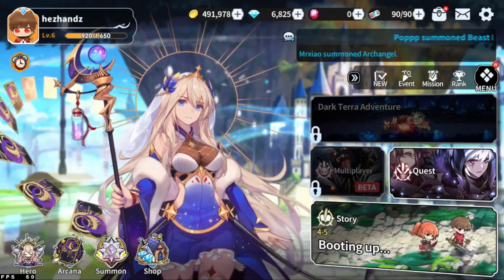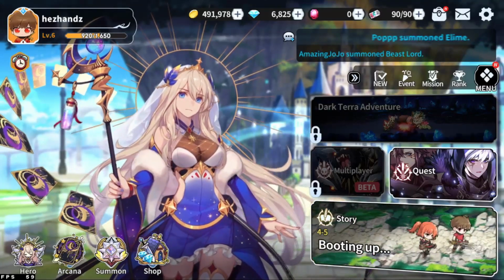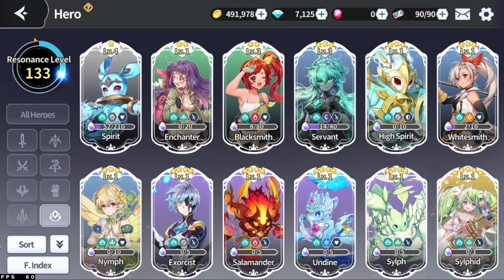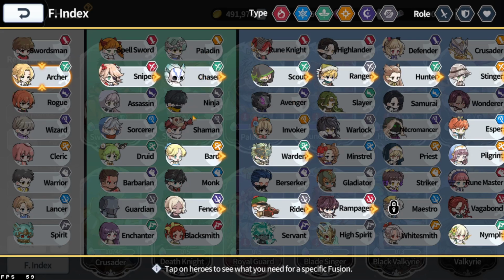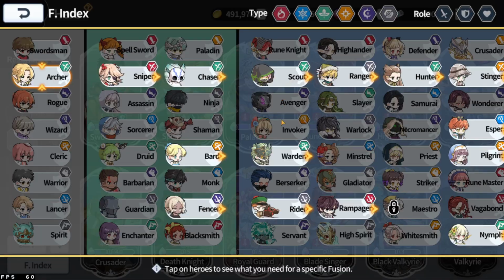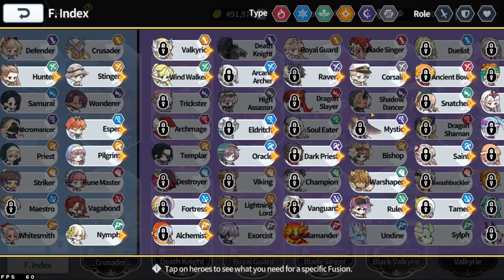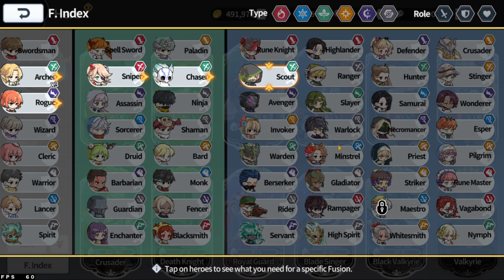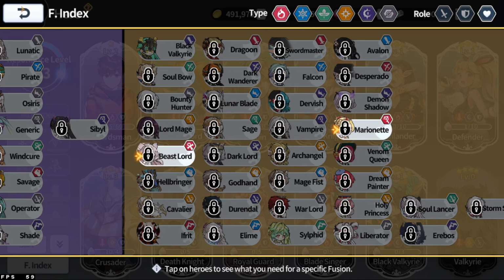Arcana Tactics Beginners guides part 1 Basics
Part 1 of 3 part Guides to help players get started on a good track

Use the power of the revolver to launch yourself into a new world of random defense!
Get ready for the global launch of Arcana Tactics!

Arcana Tactics
The more you play, the better it gets! An advanced RPG strategy game that will challenge a true gamer like yourself!
Give it all you've got!
Formulate the ultimate game plan using your heroes, Arcana, and currencies!

■ Unique Battles and Hero Combinations
Every battle offers infinite possibilities!
Combine and deploy the best heroes within the given time and play the game how YOU want to play.

■ Arcana: The Ultimate Strategy
Pick from over 70 Arcana cards and build your own deck
Your Arcana cards will determine your battles. Choose your own destiny!

■ A Wide Variety of Heroes
Archer, Paladin, Marionette, Vampire, and more!
Featuring over 139 heroes, each with their own lovely illustrations and adorable models.

■ So Many Modes, So Little Time
The battlefield isn't the only place where you'll need Arcana spreads and hero combinations.
Story Mode, Quests, Arena, and Multiplayer await you as well!

** This game is available in 한국어, English, 日本語, 中文简体, 中文繁體, Deutsch, Français, and ไทย

Smartphone App Permissions

▶ Permissions
The following permissions are requested to allow you access to the listed in-game features.

[Optional Permissions]
- STORAGE (Photos/Media/Files): Permission is required to save and load in-game screenshots and videos. This app will not access any personal files other than game data.
* If logging in with a HIVE account on an Android version lower than 4.4, permission is required to change your profile picture.""
- PHONE (Device): Permission is required to run in-game events, reward prizes, and manage player support. This app will not access device functions such as making phone calls.

* Optional permissions are not required to play. However, disabling them will restrict access to related features.
* If your device is running on a version lower than Android 6.0, you will be unable to set optional permissions. We recommend upgrading to Android 6.0 or higher.
* Some apps may not ask for optional permissions. However, you can still manage your app permissions and deny access.